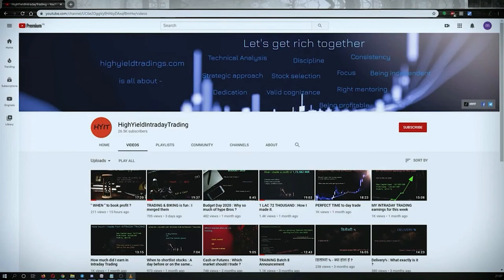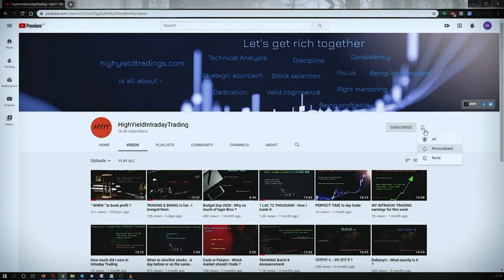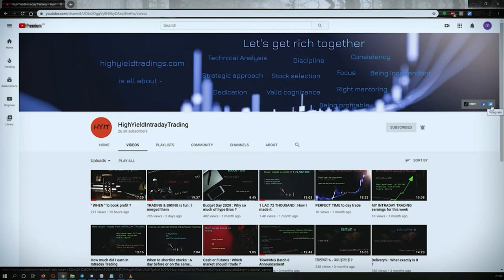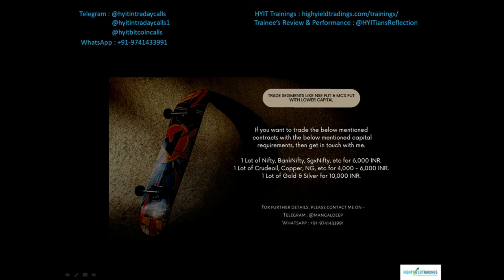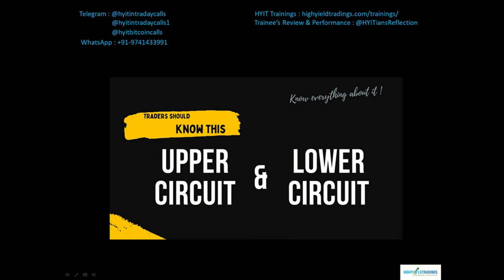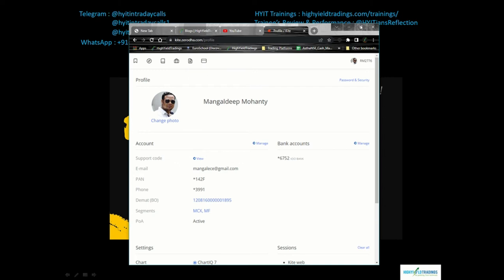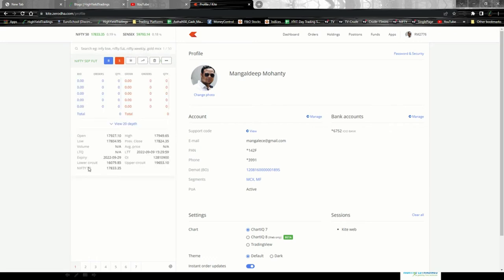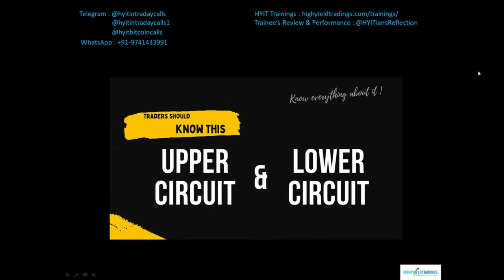UPPER & LOWER CIRCUIT || KNOW EVERYTHING ABOUT THEM || HYIT || TradingView